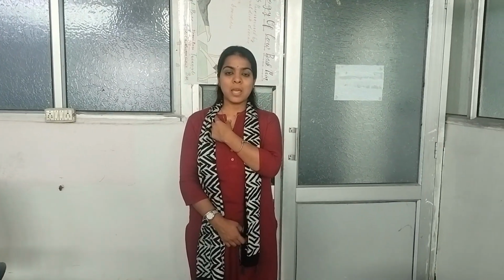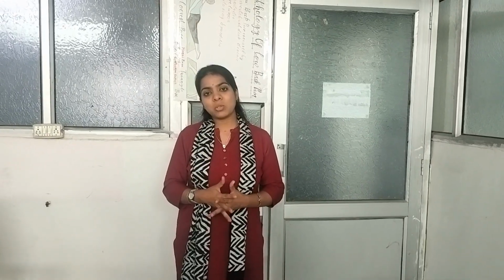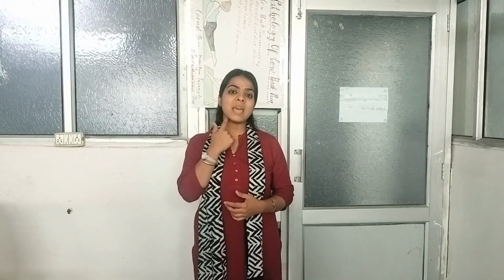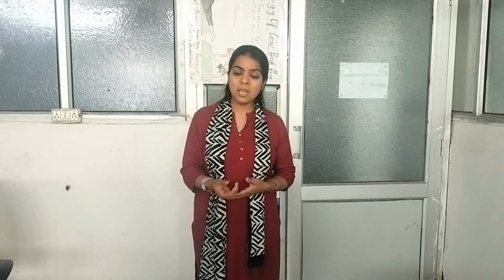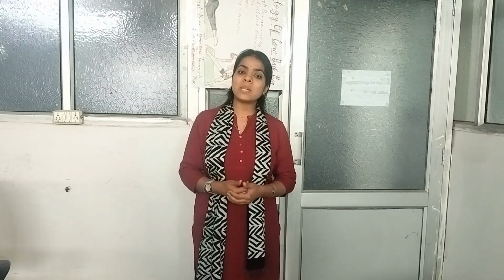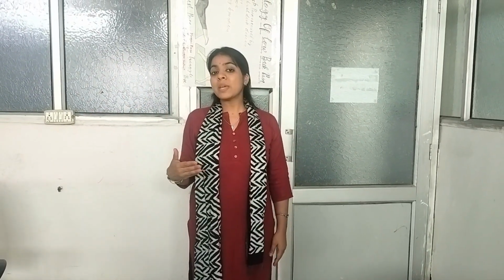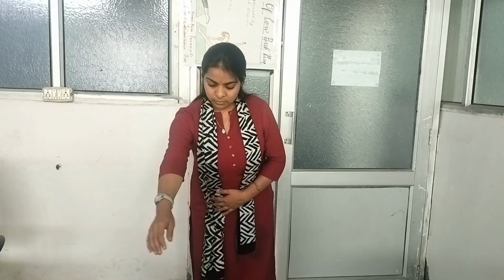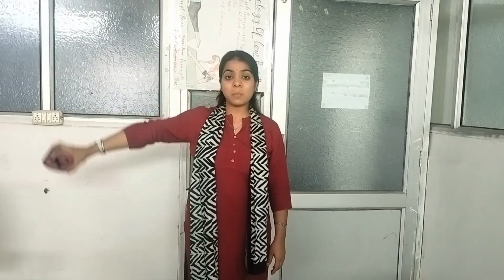Fracture of clavicle by Dr Kirti Chhabra| Physiotherapy department| RPIIMS